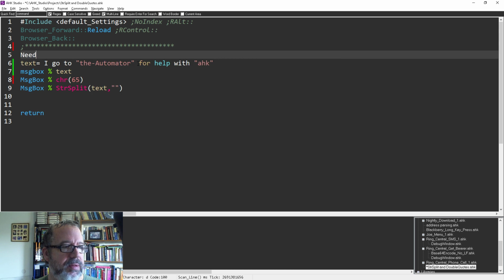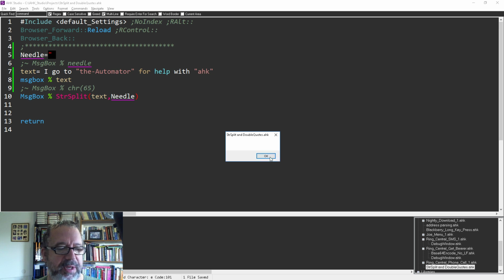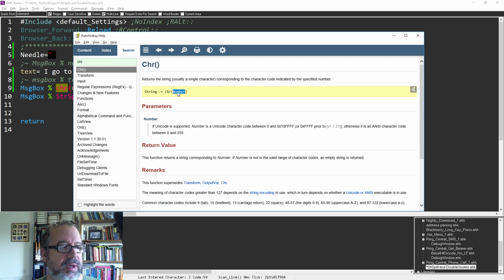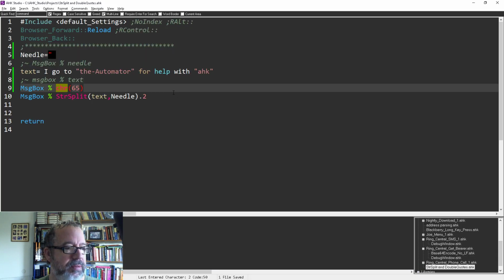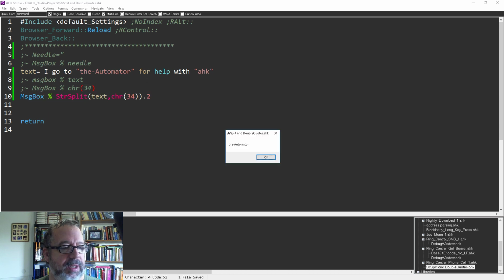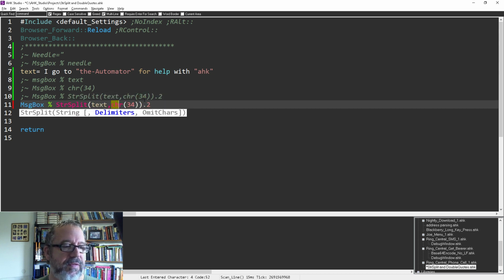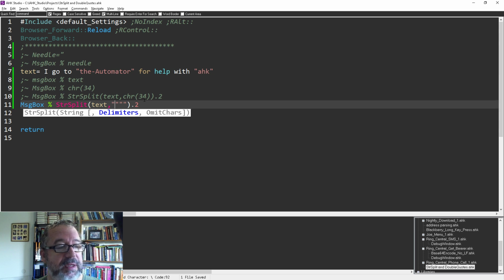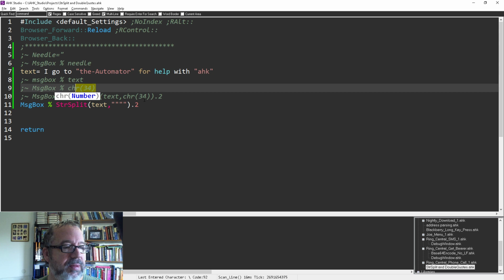Parsing text with StrSplit in AutoHotkey and breaking on a double quote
In this video I demonstrate three ways to use StrSplit in AutoHotkey to parse text and break on the double quote.